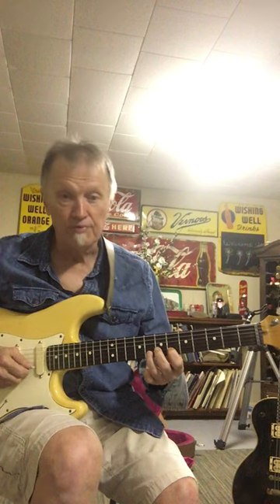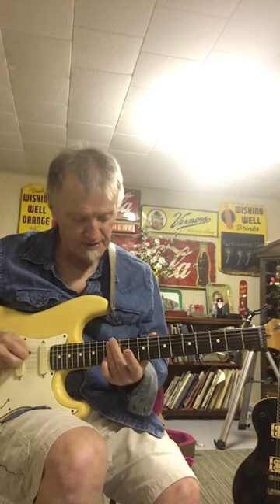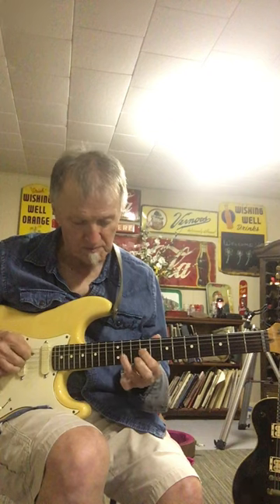Tom Lockwood- Sultans of Swing (excerpt)guitarlesson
A short excerpt from Mark Knopfler's first solo in the song "Song Sultans Of Swing", which uses harmonics and an A major arpeggio.